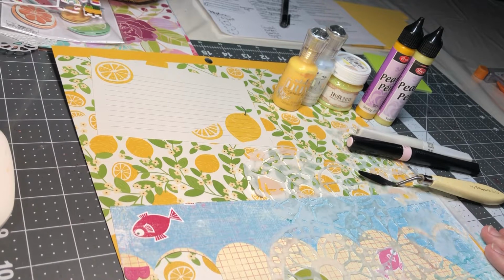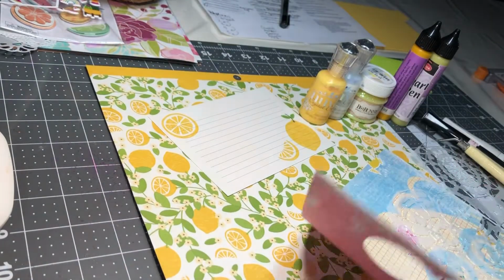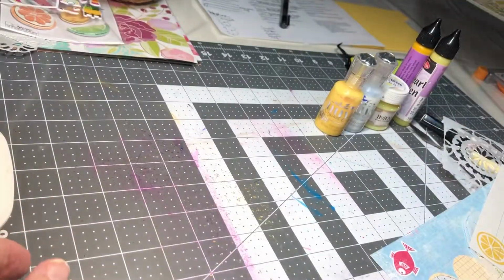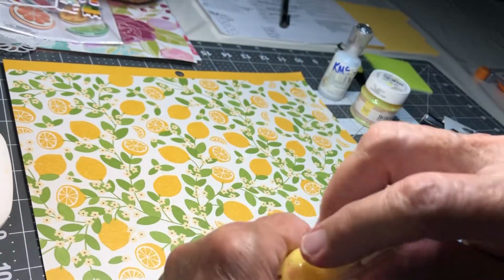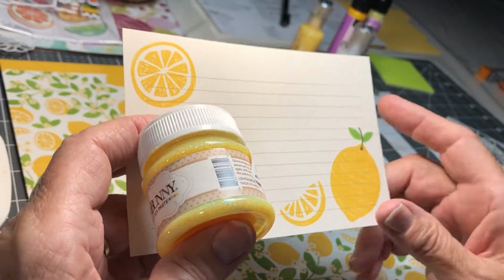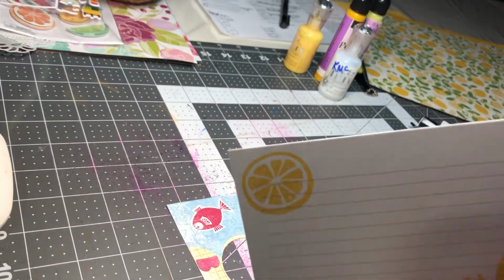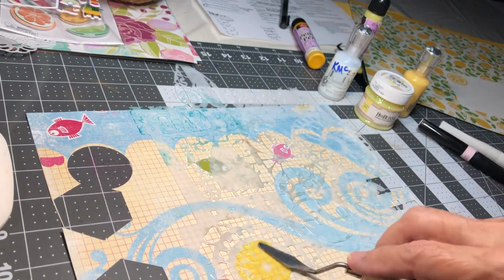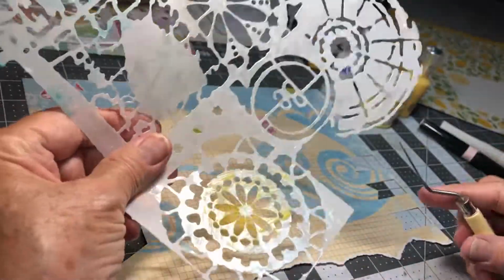Counterfeit Kit Club: Forgery on the 4th -- Finding Lemons!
Quick video to show how I plan to reinforce the "sweet tea" theme of the model kit that I counterfeited.  I didn't have lemons left after Calvinball so I searched high and low for lemony patterned paper and a stencil that I could use in a pinch!